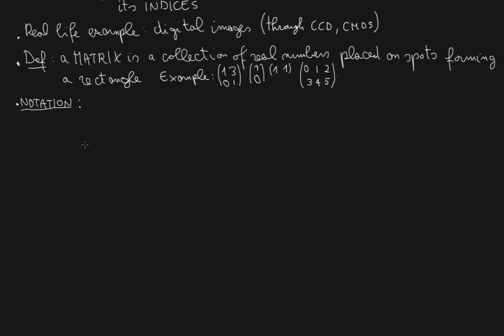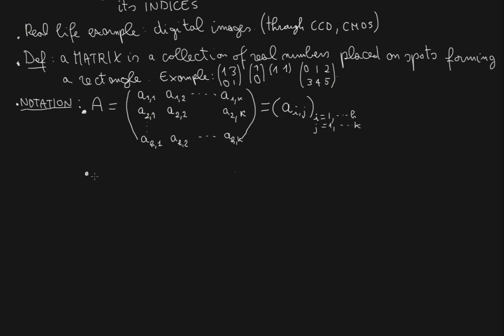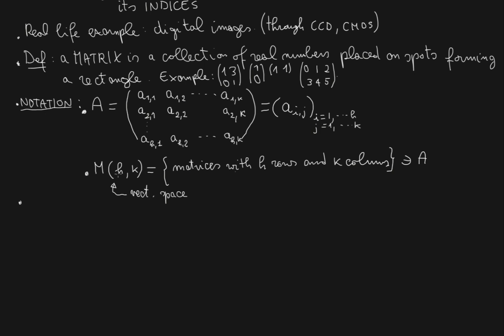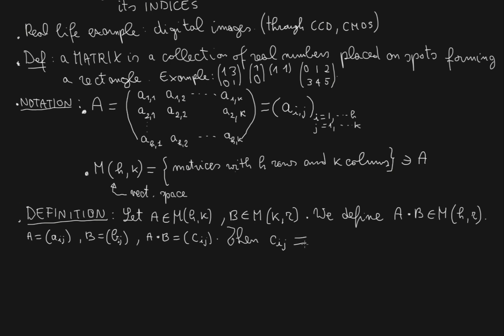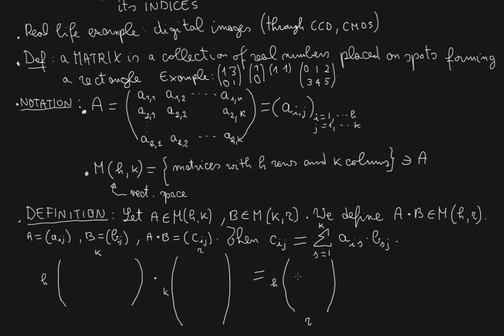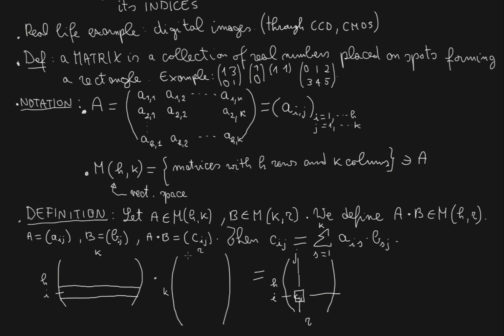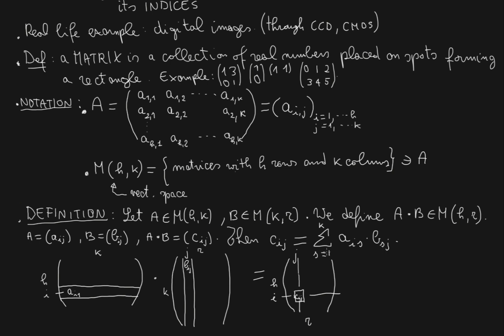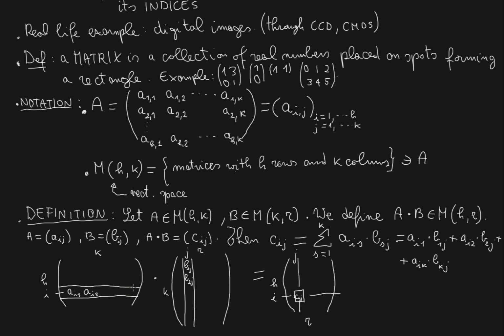6.2 Matrix multiplication: definition - Linear Algebra and Analytic Geometry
Matrix multiplication is an extra algebraic structure on the vector space of matrices of fixed dimensions. Its definition is counter-intuitive, but it is the only one allowing, for instance, to completely recover the action of a linear map by means of a "multiplication" between a matrix and a vector.

Course chapters:

0. Introduction

1. Vector Spaces

2. Geometrical interpretation: vectors (algebra) points (geometry)

3. Geometrical interpretation: sum and product by scalars

4. Sub-Vector Spaces and Linear Combinations

5. Linear Dependence

6. Matrices

7. .